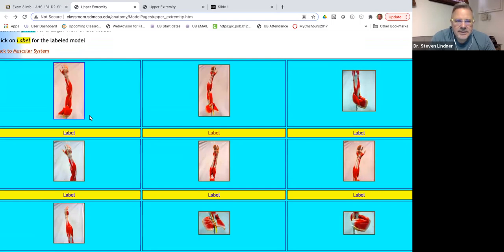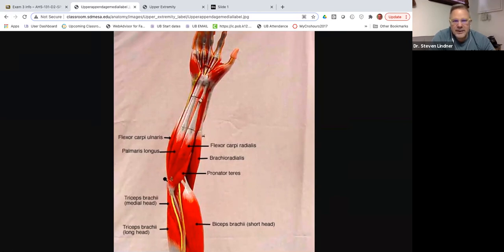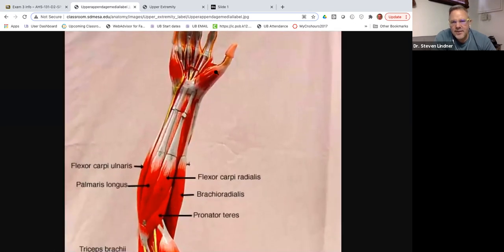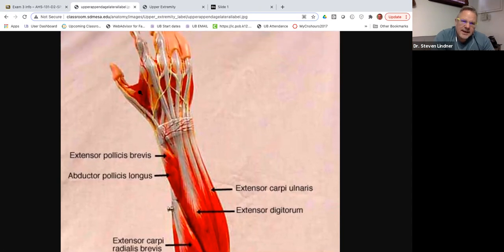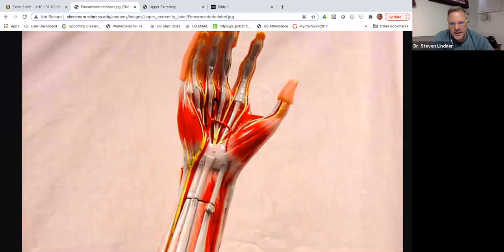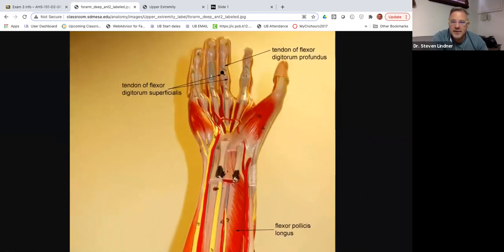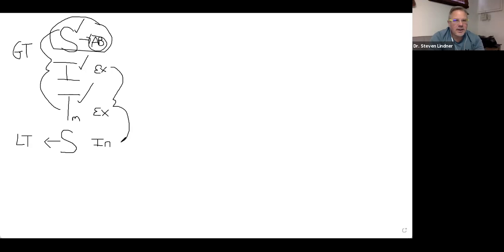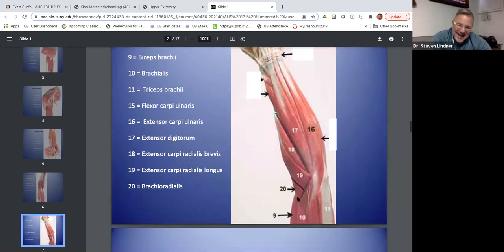Muscles of the upper extremity from the ARM MODEL